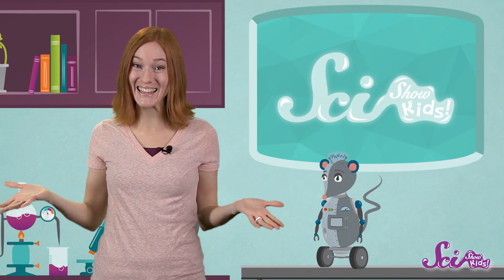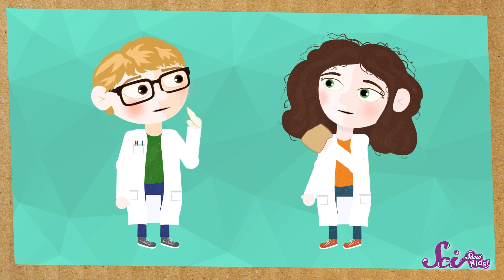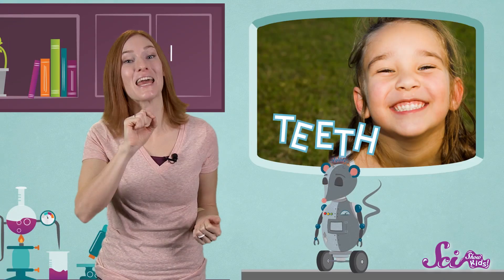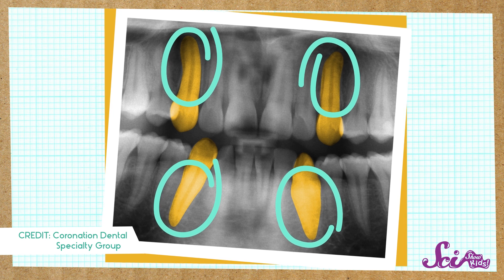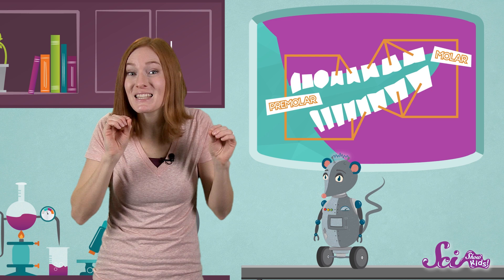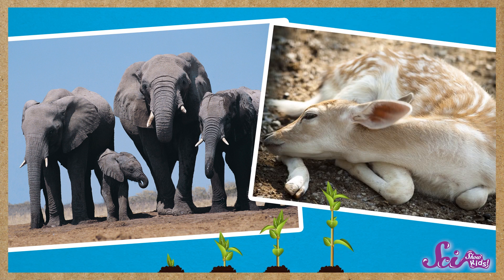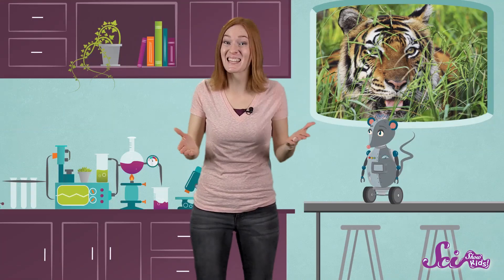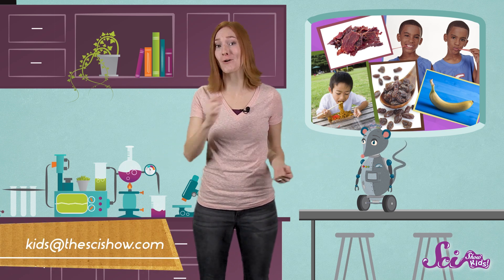Teeth: Not Just for Smiles!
Learn all about teeth! What kinds we have, how they help us, and how human teeth are different from other animals!